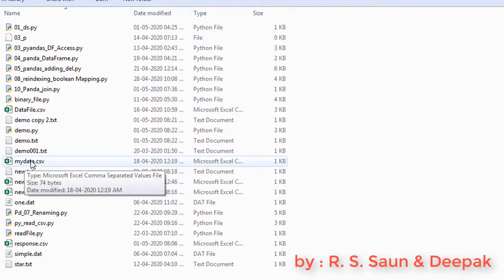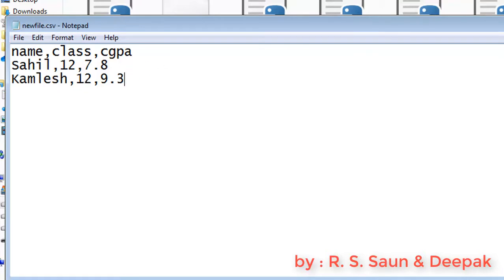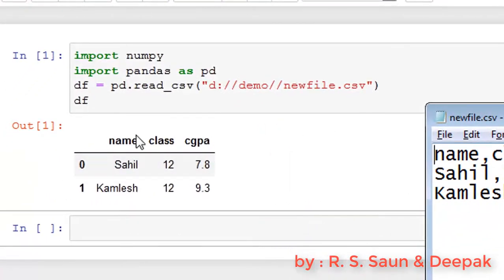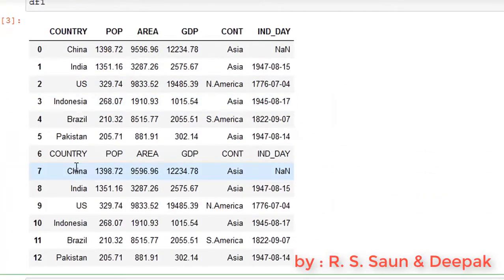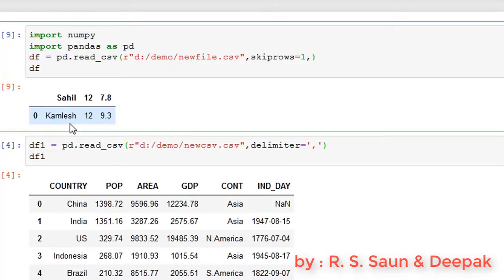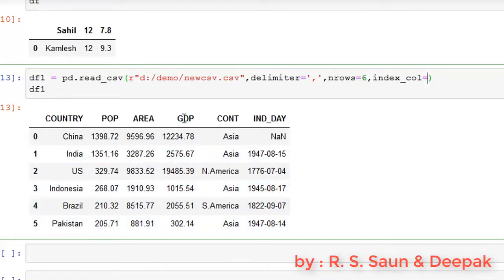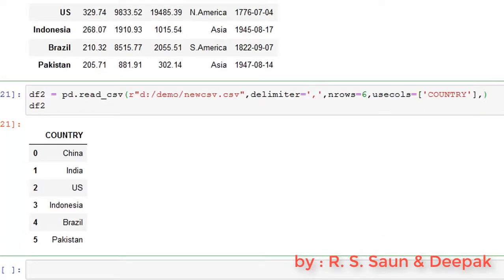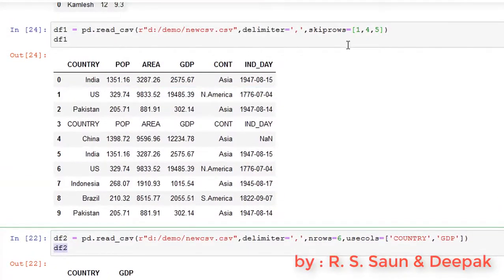Part 13: Reading CSV File into Python DataFrame in Depth: Python Pandas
Python Pandas DataFrames Boolean IndexingPython PandasFirst Step to Data ScienceBegnning Data ScienceIntroducation to PYTHON Pandas which is first step toward Data Science, Here in this tutorial you will learn reading CSV file in python pandas dataframe in depth.  This tutorial also contains some Question based on the tutorial. This Video is specially very help for Class XII, XI  CBSE Board  Students having Informatic Pracitices (IP) as subject and apperaing in Board Examination. Based on latest Syllabus 2020-21Authors R.S. Saun  & Deepak Jukaria